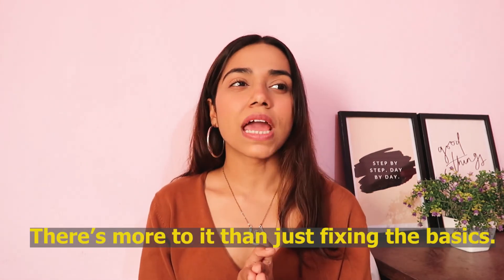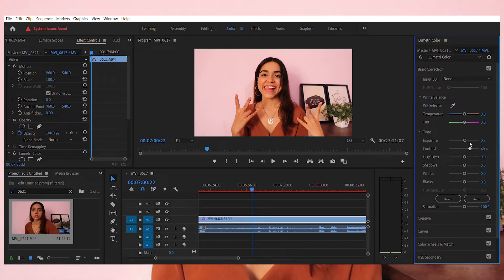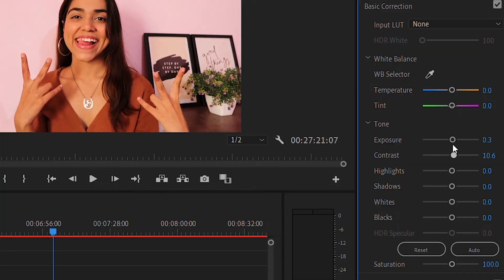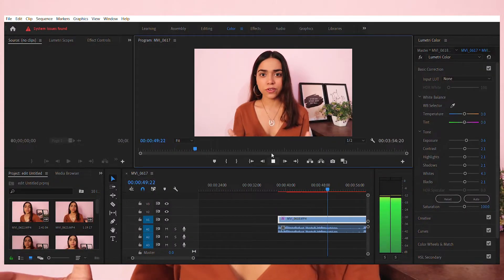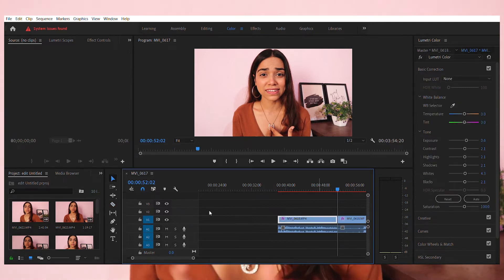How I Film + Edit Youtube Videos (Beginner Friendly Tutorial)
Today's Video: How I Film + Edit Youtube Videos (Beginner Friendly Tutorial)

Time Stamp:
0:00 Intro
0:46 Planning/ Scripting the video
1:46 Filming/ equipments
6:17 Editing
9:25 Outro

Some FAQ:
My name? Ana Mishra
My Age? 22 y/o
I'm from? Kolkata, India
Camera I use? canon g7x mark II
Software I use to edit? Adobe Premier Pro
Software/Apps I use to edit thumbnail? Phonto, Canva.com, Adobe Photoshop

Note: Everything you see in this video is created by me (Ana Mishra) unless otherwise stated.

Thank you! See you all in my next video :)